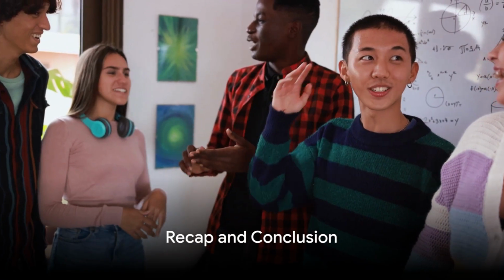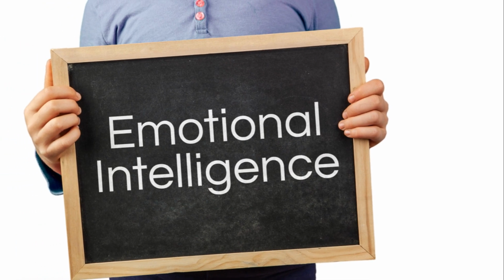Mod 2 Class Manage Peer Mediation*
This delicate but effective conflict resolution has so many positive effects with overall classroom management for the teacher being one of them.